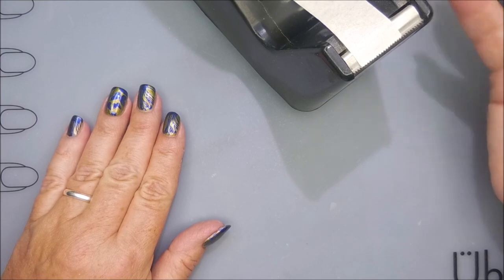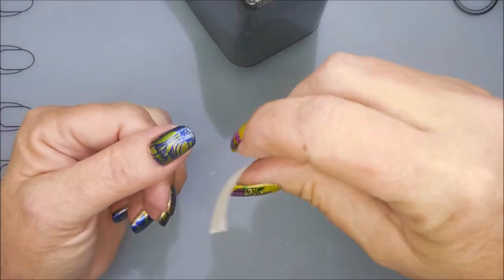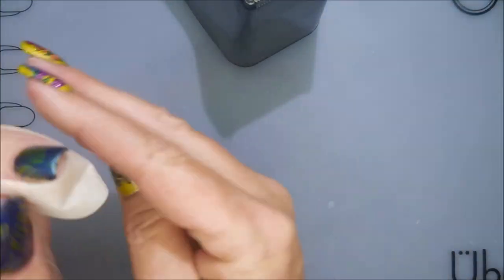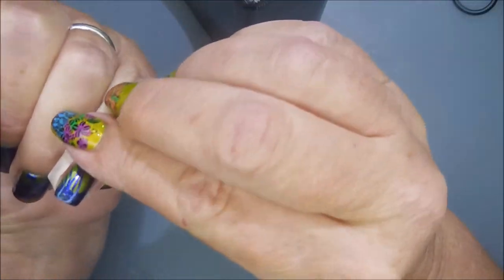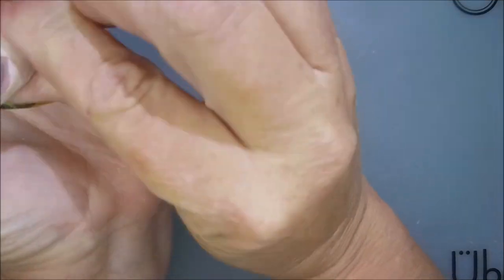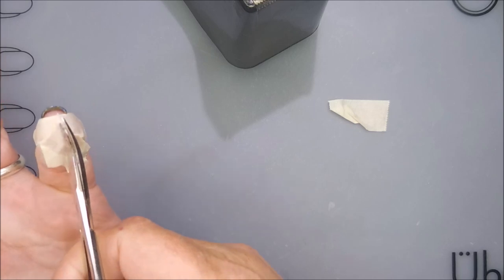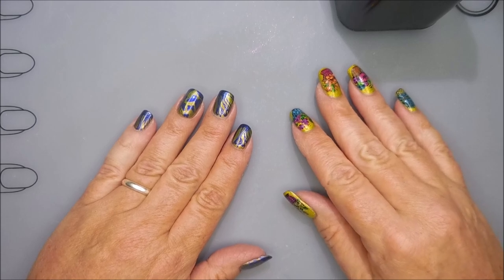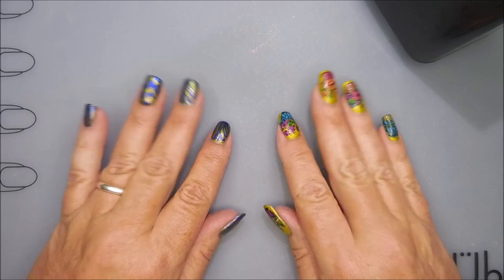Latex Alternative (When Doing Messy Nail Art) ~ Requested by Sarah Mendez